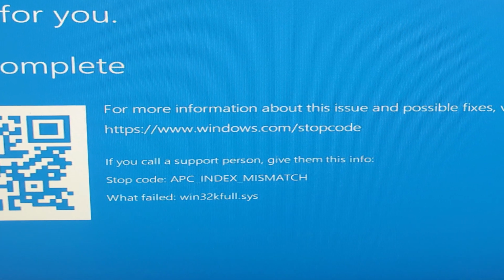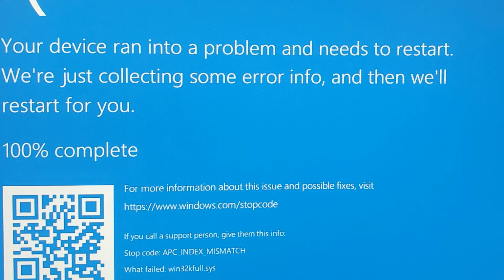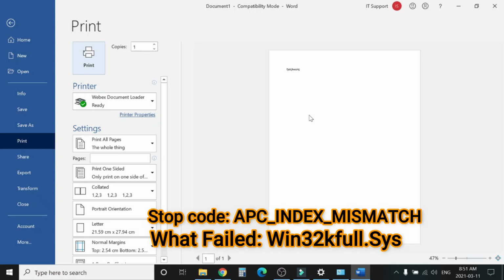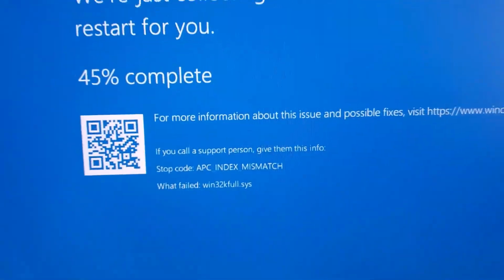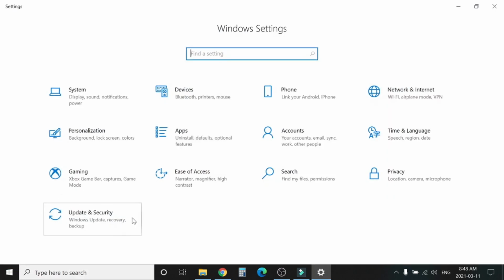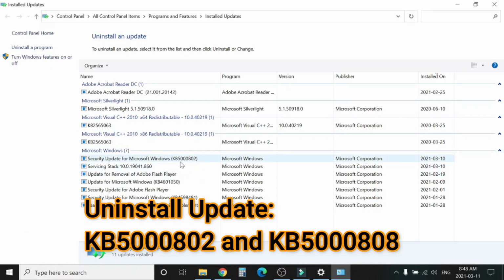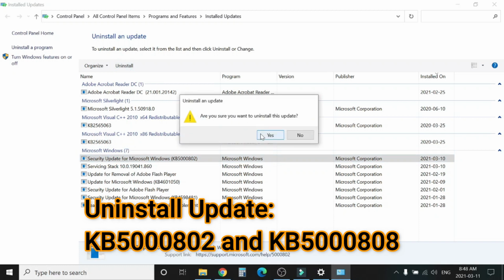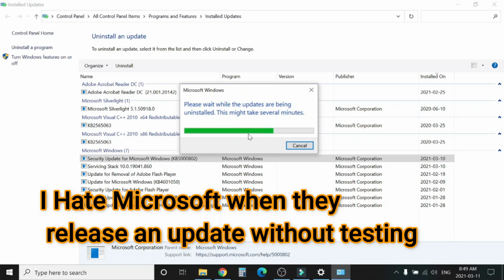Windows 10 crashes when printing | Stop Code APC Index Mismatch | Latest March 2025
I hate Microsoft when they release a new update without testing and the same thing happened yesterday on March 10, 20201 when 7 users were getting Stop Code: APC_INDEX_MISMATCH  and code was : win32kfull.Sys.
after spending so much time I found the issue is windows update KB5000802 and KB5000808, uninstalled those and it worked,